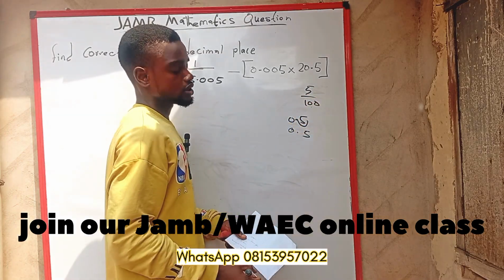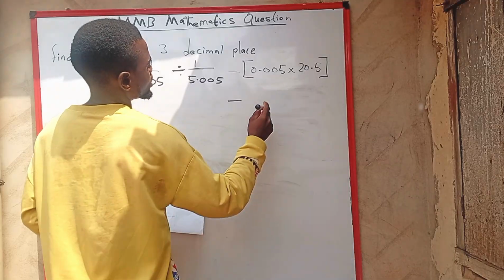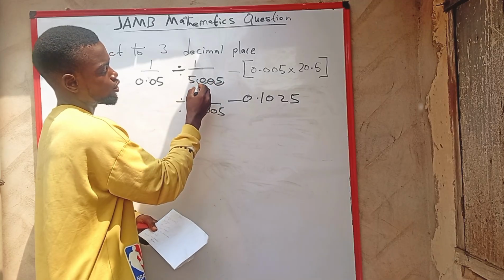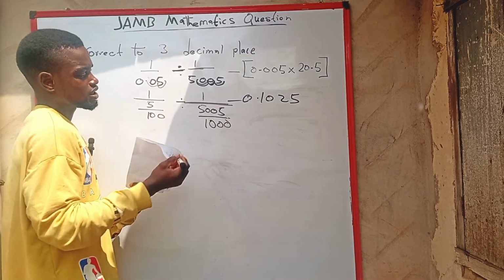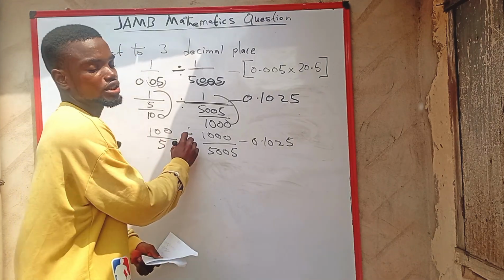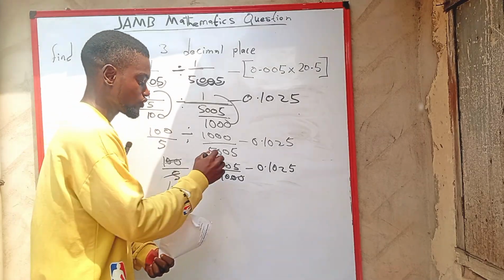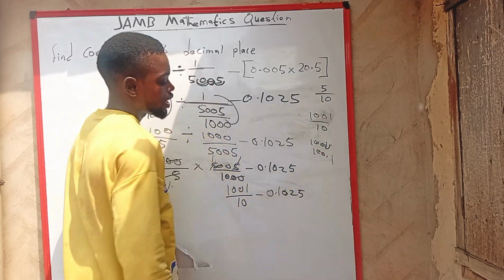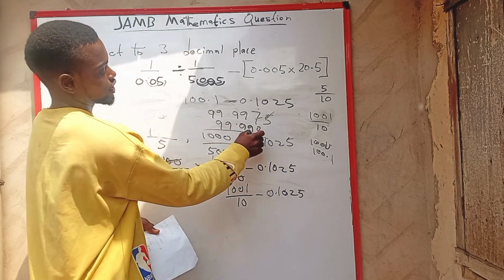This Decimal Fraction Nearly Failed Students | JAMB Likely Question Explained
Many JAMB candidates lose easy marks because of decimal fraction questions 😰
In this video, I carefully explain a likely JAMB decimal problem step by step so you can solve it without fear or confusion.
📌 Question treated in this video:
1 ÷ 0.05
− 0.005 × 20.5
1 ÷ 5.005
If decimals have been confusing you, this lesson will change everything.
This method works for JAMB, WAEC, NECO, and Post-UTME.
🔥 Watch till the end so you don’t miss the simple trick JAMB expects.
✔ How to handle division with decimals
✔ How to simplify complex decimal fractions
✔ Common JAMB traps to avoid
✔ Faster exam-hall method
Anyone struggling with decimal fractions
If this video helps you: ✅ Like
✅ Share with friends
⏱️ VIDEO CHAPTERS (6 MINUTES)
00:00 – Introduction (Why this question is dangerous)
00:40 – Understanding the decimal fraction structure
01:30 – Converting decimals to fractions
02:40 – Solving the first part step-by-step
03:50 – Solving the multiplication part
04:40 – Final calculation & correct answer
05:30 – JAMB exam tips & common mistakes
🔑 TAGS (Optional but Useful)
jamb mathematics, decimal fractions jamb, jamb likely questions, jamb 2026 maths, waec decimal fractions, neco maths, post utme maths